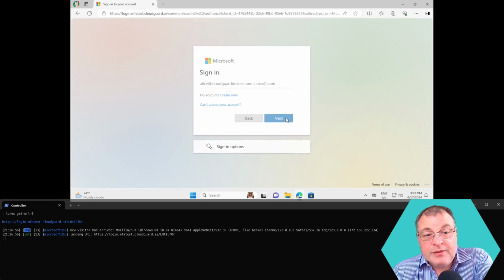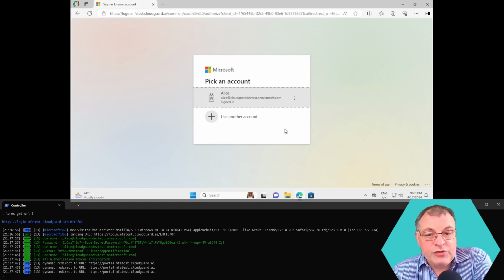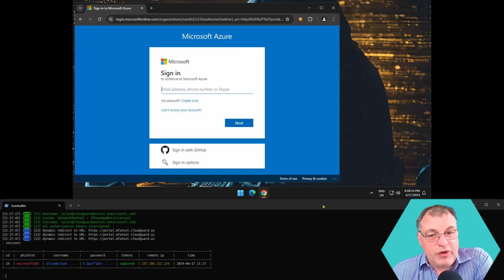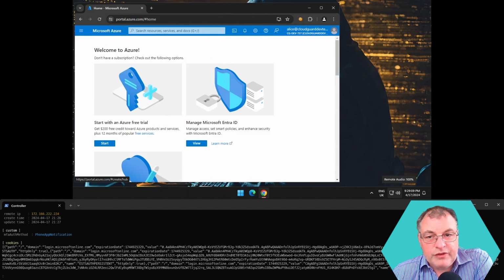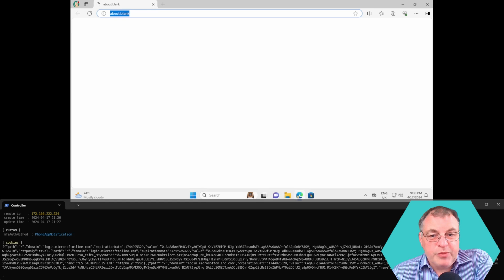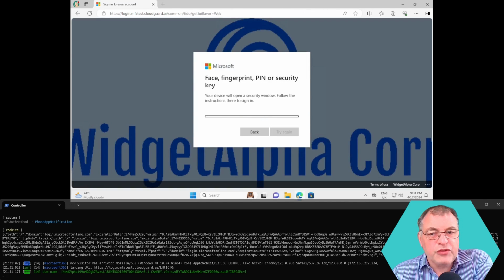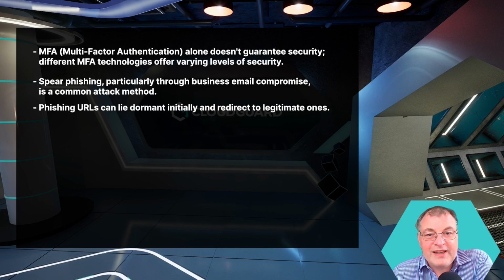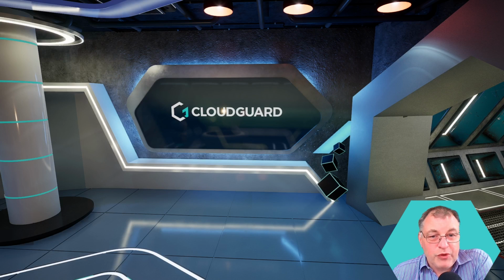How to Bypass MFA - A Real Time Example (It's easy)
Not all multi-factor authentication (MFA) can offer the same level protection against different types of attacks.

In this video we’re going to demonstrate just how easy it is for phishing attacks to steal a user’s credentials and authenticated session cookie. Even with MFA in place.

To set the scene we have Alice who works for a business that operates in the cloud.

1. She has a Microsoft 365 account, and she has some responsible roles looking after the company's Azure estate.

2. She uses a very secure password, over 128 characters long

3. and she's configured push based multifactor authentication using the Microsoft Authenticator app on her company phone to secure her access

However, having MFA in place with a secure password doesn’t mean her account is safe from adversary or man in the middle phishing attacks.

We’re going to show you how.

HOW BUSINESSES CAN PROTECT THEMSELVES

As you can see, having MFA enabled and set up does not necessarily mean that you or your users are secure. Different multifactor authentication technologies provide different levels of security. Phishing URLs can also be easily configured to temporarily lay dormant and redirect to legitimate URLs, whilst a spear phishing campaign is started.

Phishing resistant methods utilising web authentication, such as FIDO 2, for example, is one such MFA method, which is resistant to this type of attack.

TIME STAMPS

Intro 00:00-01:07

Setting the scene 01:08 - 02:20

Setting up the attack - 02:21 - 04:10

Bypassing MFA - 04:12 - 06:18

Preventing the attack 06:19 - 08:26

Key takeaways - 08:27 - 10:05